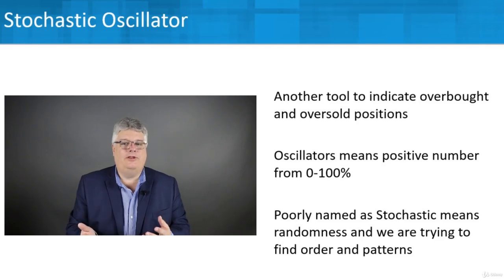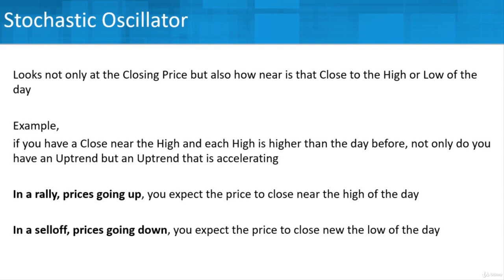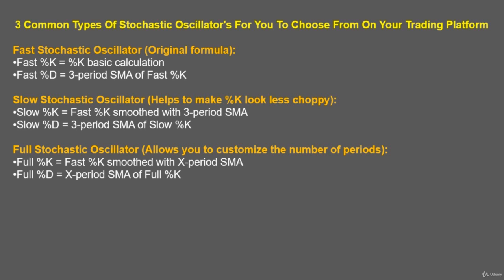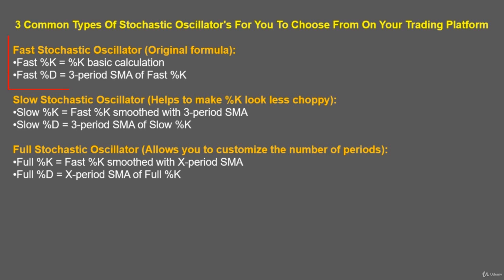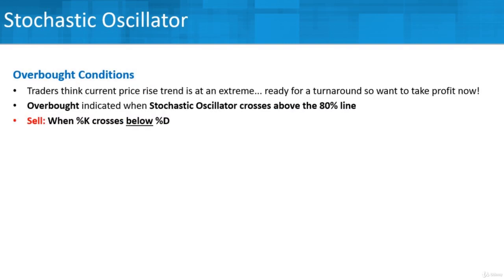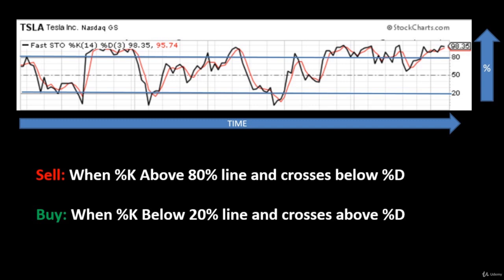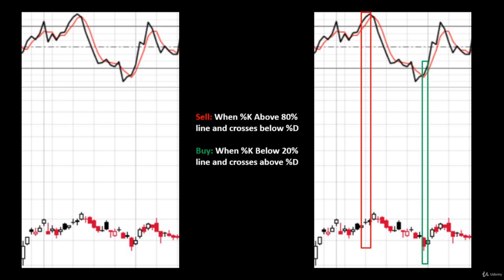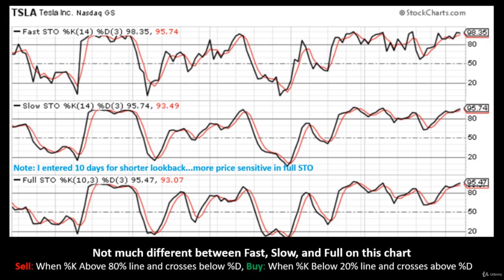71. Stochastic Oscillator Momentum Trading